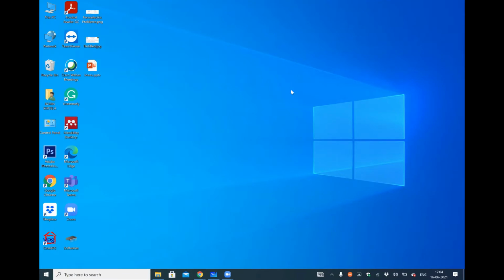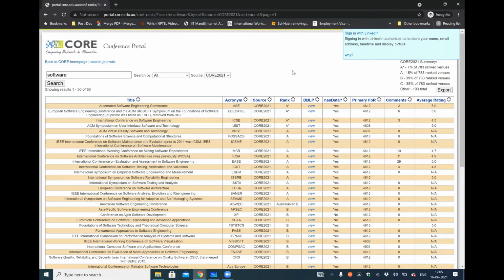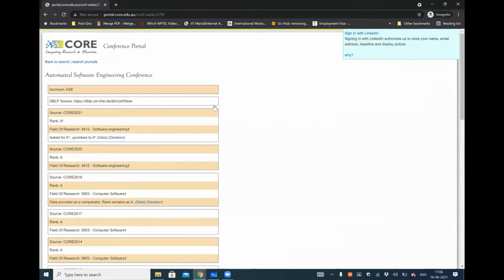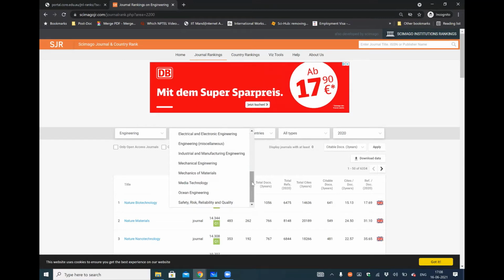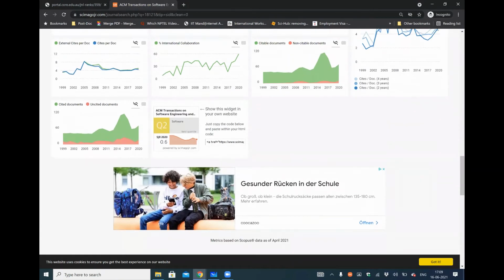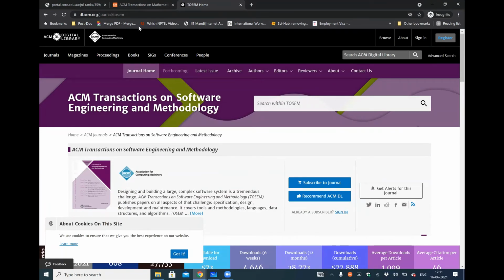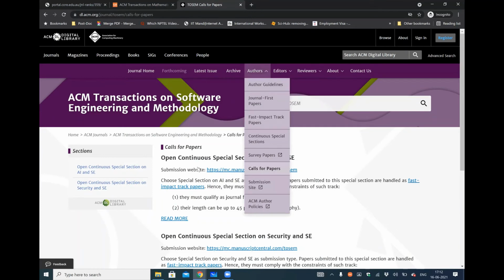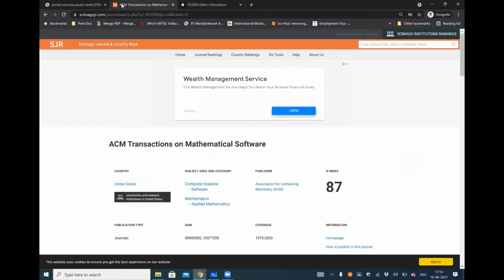Finding the best Journals and Conferences to submit or publish my research work: Core/ SJR Ranking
Finding the right journals and conferences according to ranking and my research topic to submit my work.
Core Conference Ranking
Scientific Journal Rankings